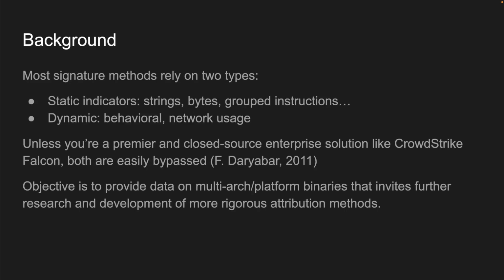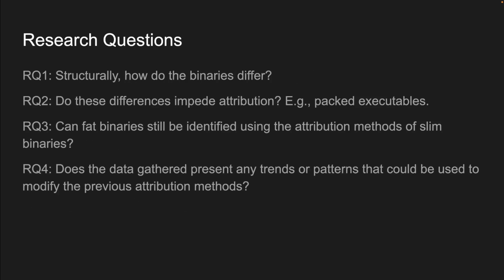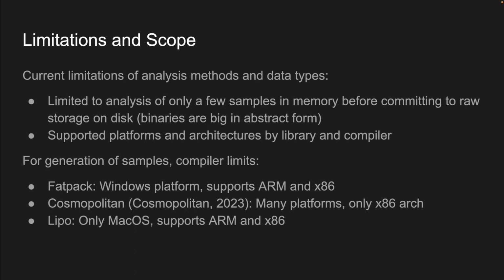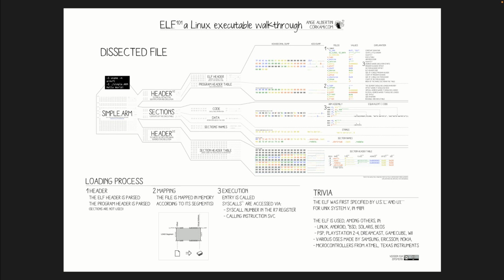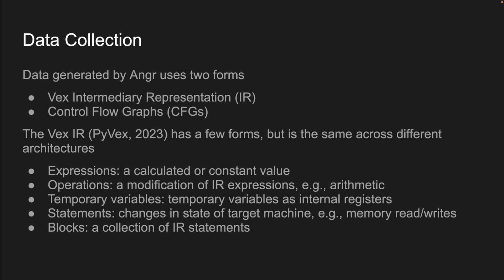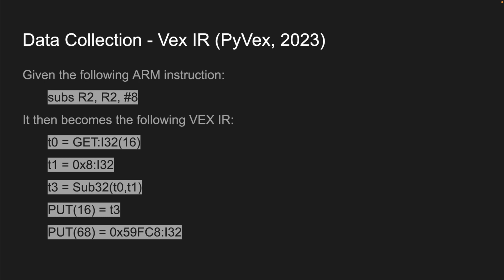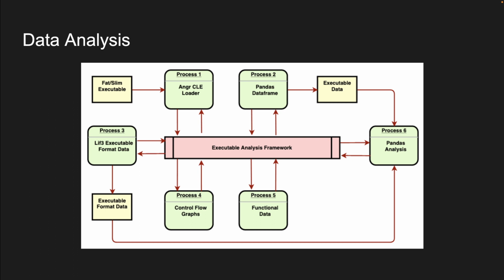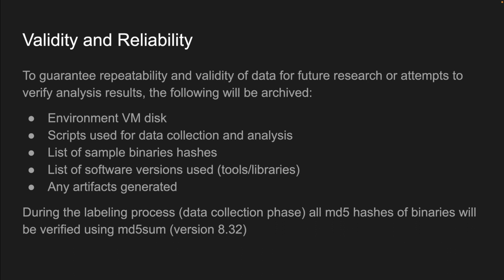Cybersecurity Research CSC-804-DT1 Final Assignment (05/05/2023)